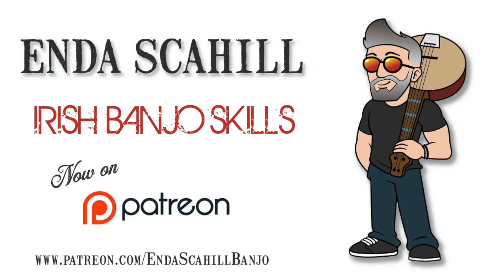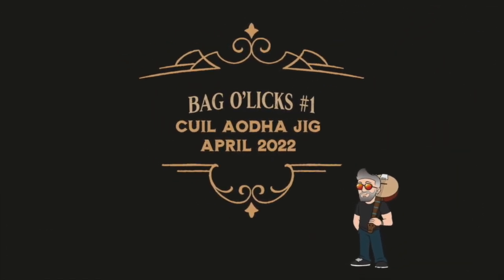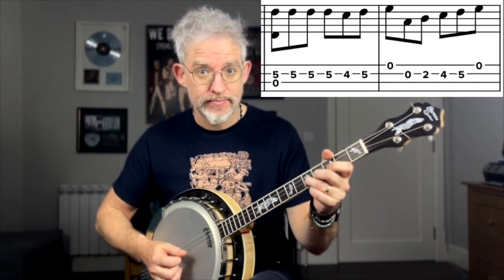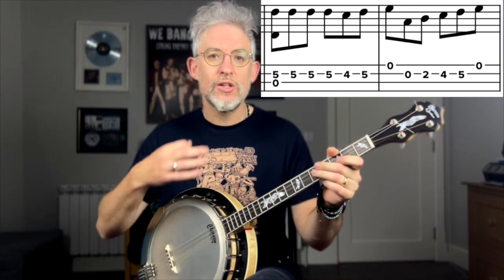Bag of Licks - Irish Banjo Style!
LEARN IRISH BANJO:
✅ I have two Irish banjo courses available on  @Soundslice
✅ You can also purchase both tutorials as books/mp3 downloads from my

ABOUT ME:
My name is Enda Scahill and I've played and taught Irish Banjo for over 30 years. I founded We Banjo 3 in 2012 and we've gone on to achieve TWO Billboard #1 Albums. I have self published the two best selling books on Irish Tenor Banjo technique.